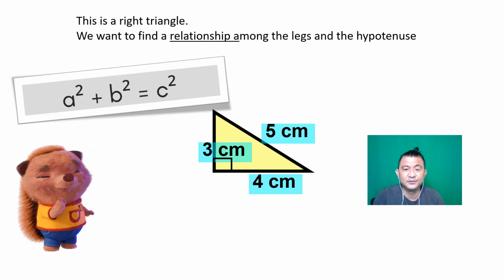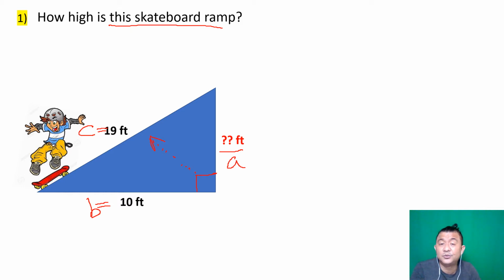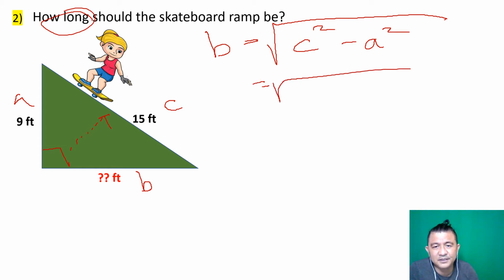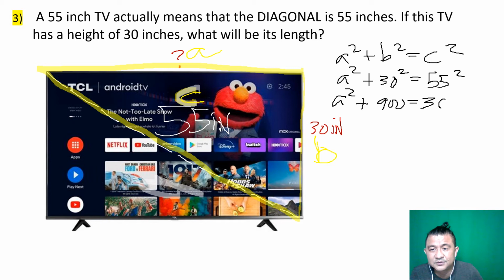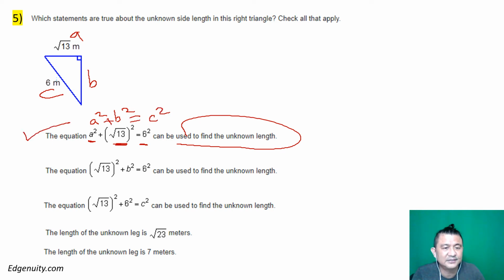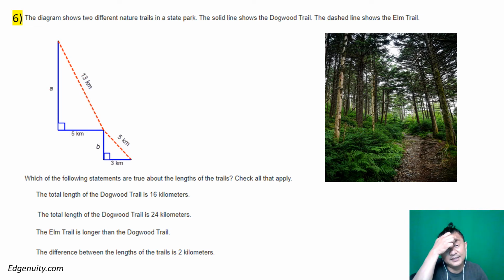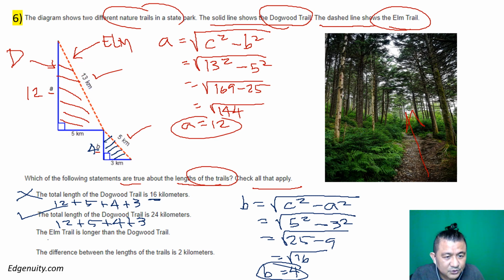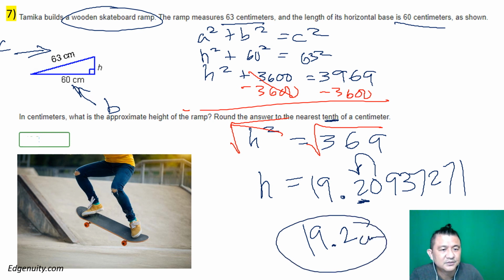Solving for the Leg of a Right Triangle using Pythagorean Theorem